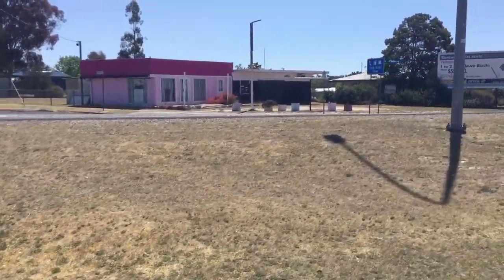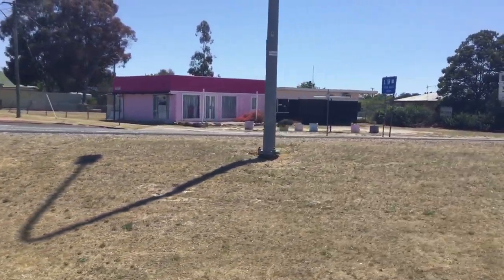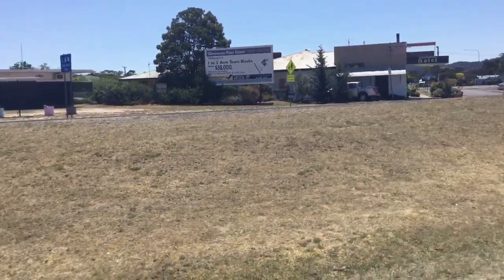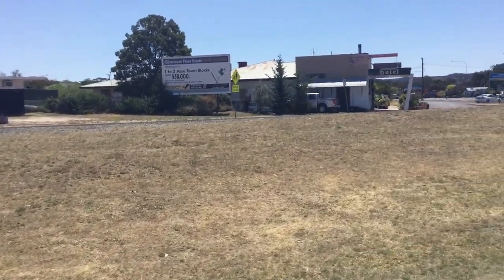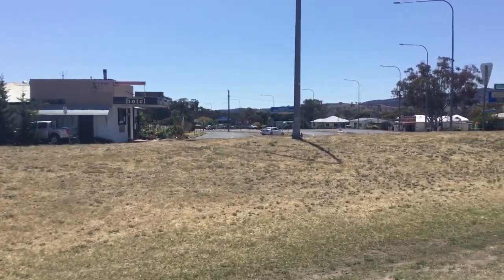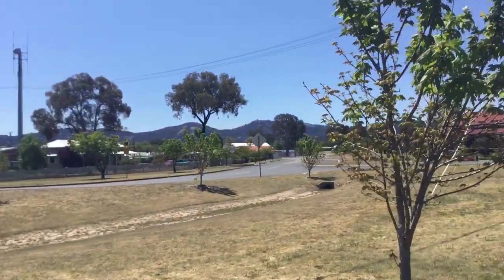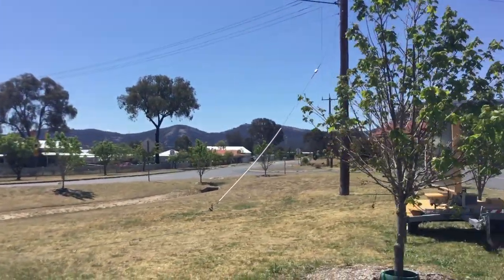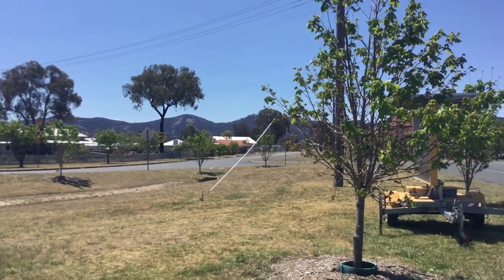NSW Border Town